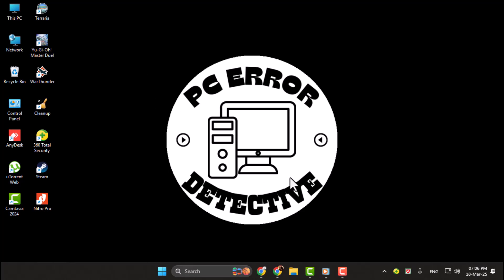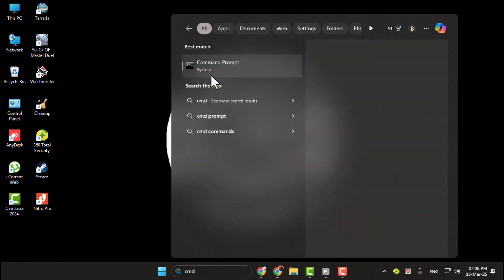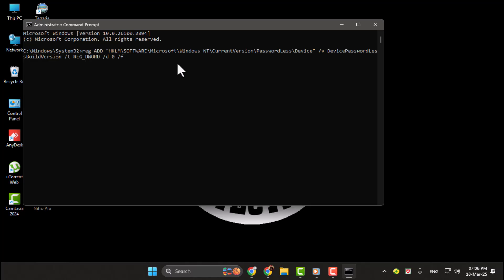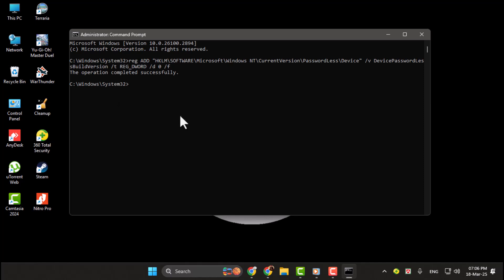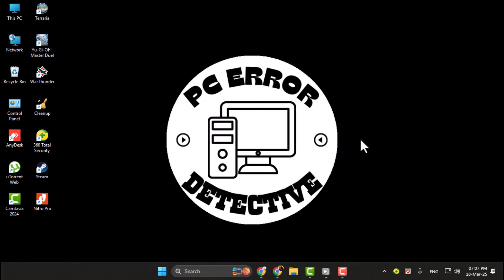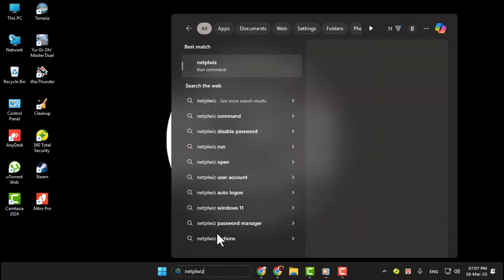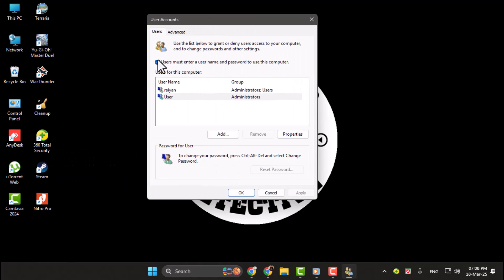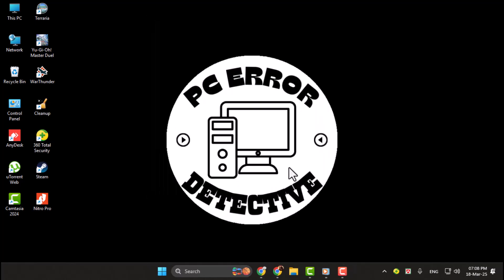How to Disable Sign In Windows 11 - Step-by-Step Guide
How to Disable Sign In Windows 11

Tired of entering your password every time you boot up your Windows 11 PC? You're not alone. Many users find the sign-in process a bit tedious, especially if they're the only ones using their computer. Disabling the sign-in screen can streamline your startup, getting you to your desktop faster. While it might seem like a simple setting, there are a few nuances to be aware of before you make the change. This video will guide you through understanding what disabling the sign-in really means and the potential implications.

* how to bypass windows 11 login screen
* windows 11 auto login without password
* disable password prompt windows 11 startup
* how to remove sign in requirement windows 11
* turn off password on windows 11 at startup

Command: "HKLM\SOFTWARE\Microsoft\Windows NT\CurrentVersion\PasswordLess\Device" /v DevicePasswordLessBuildVersion /t REG_DWORD /d 0 /f